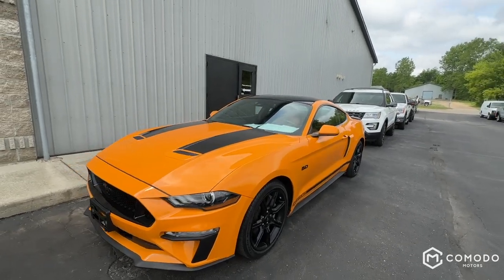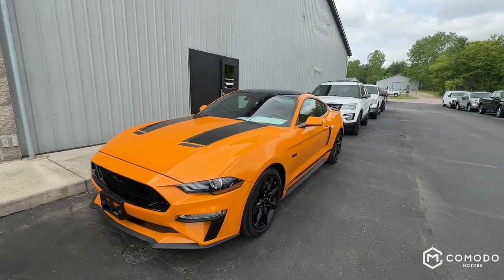2019 Ford Mustang GT Orange Fury